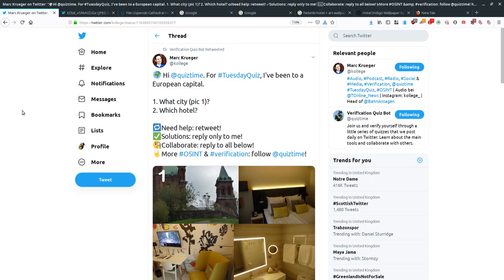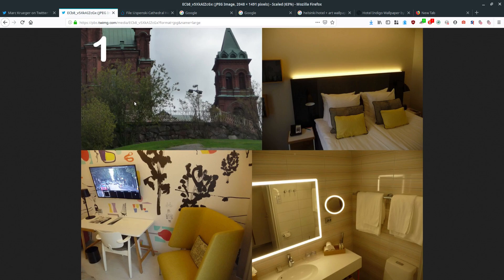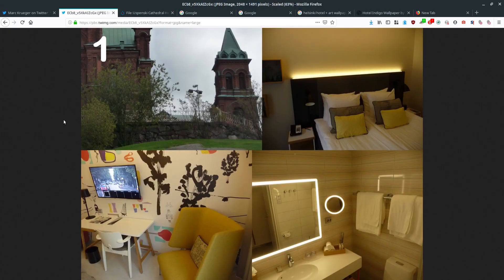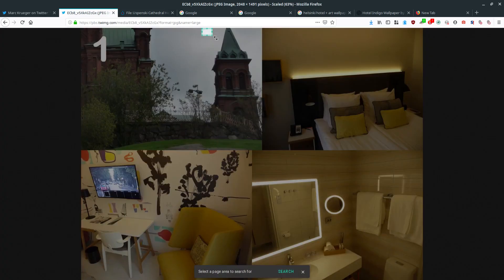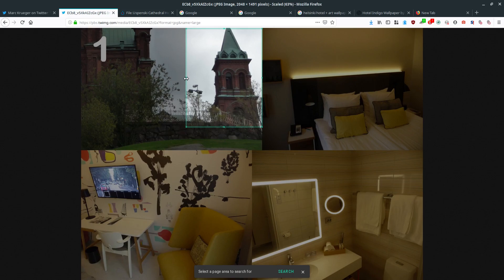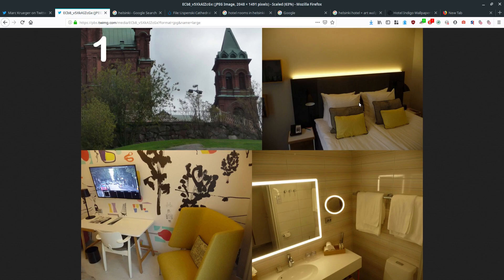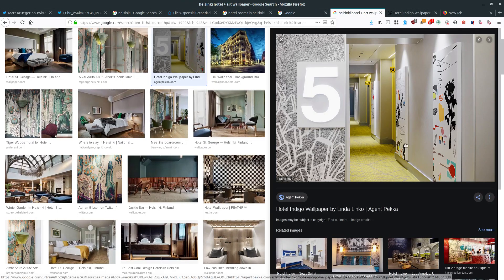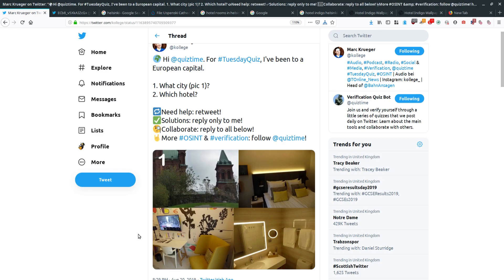Using OSINT For Image Geolocation - Quiztime 19th Aug 2019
This video looks at a recent Quiztime photo geolocation challenge by Marc Krueger. It shows how using common OSINT techniques like reverse image searching makes it possible to locate someone quite quickly.